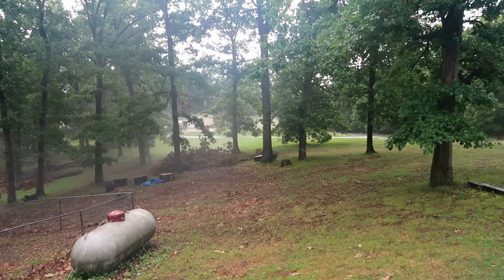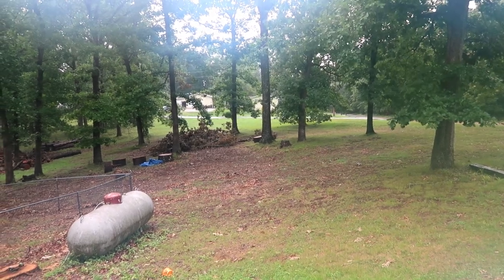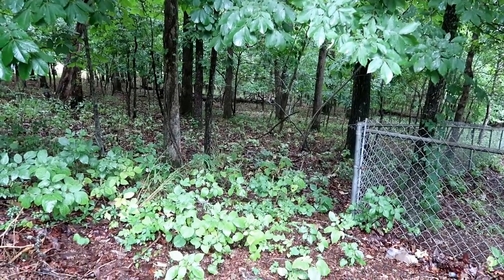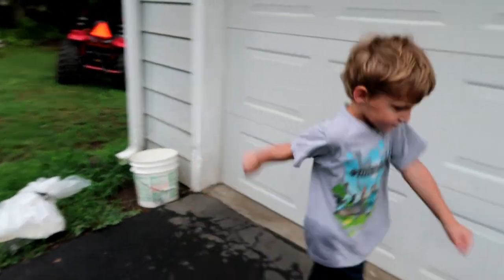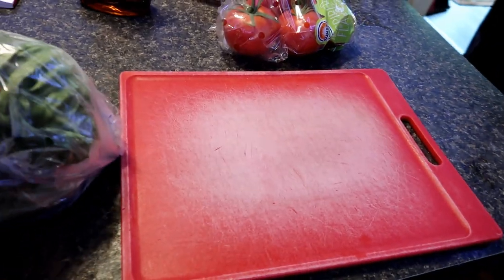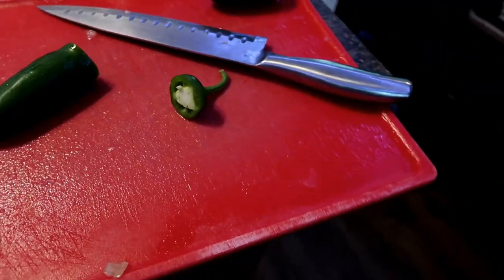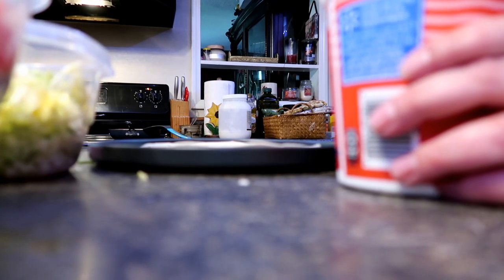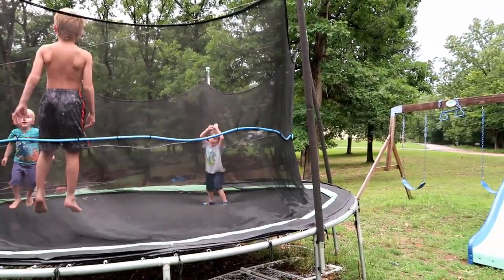Summertime Rain! 07-18-2023